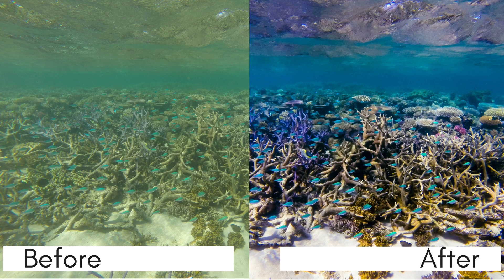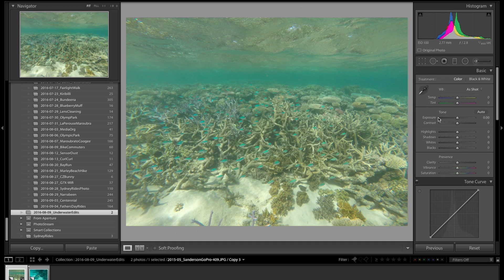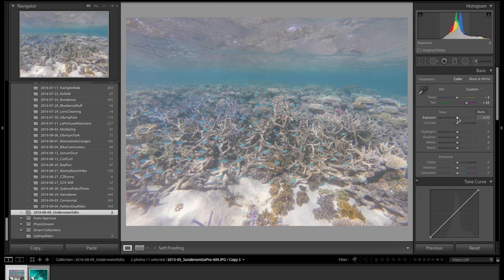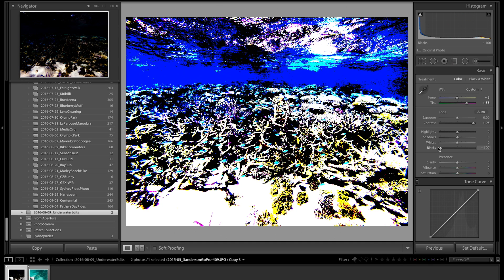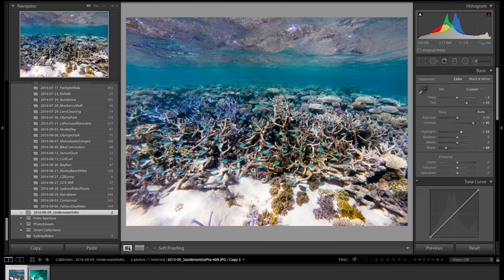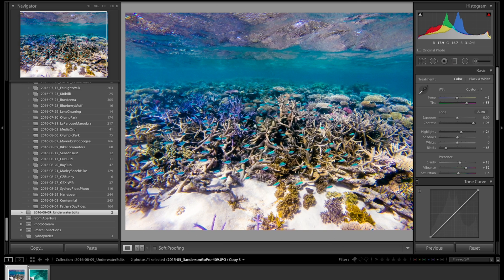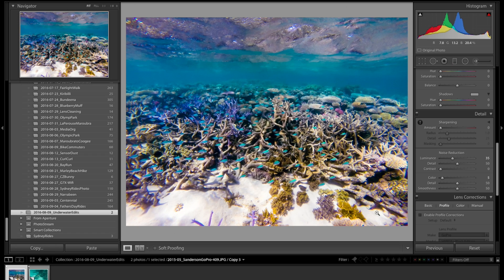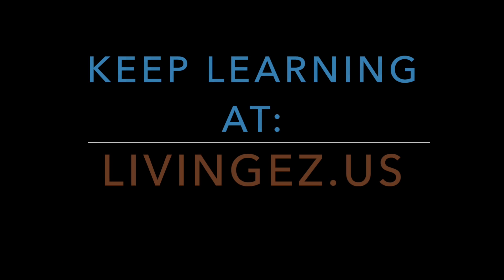How to Edit GoPro Underwater Photos in Lightroom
Learn how to edit your underwater GoPro photos using only the standard features in Adobe Lightroom. This tutorial is perfect for beginners who want the basics of editing underwater photos without using Photoshop or Lightroom Plug-ins.